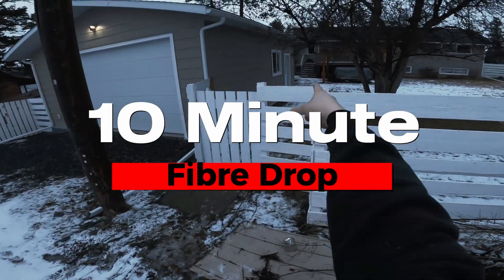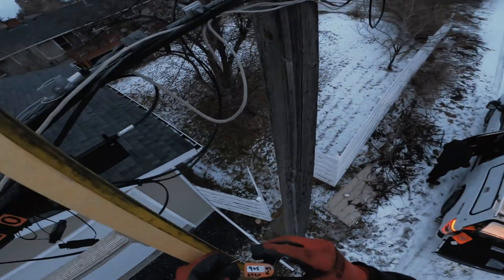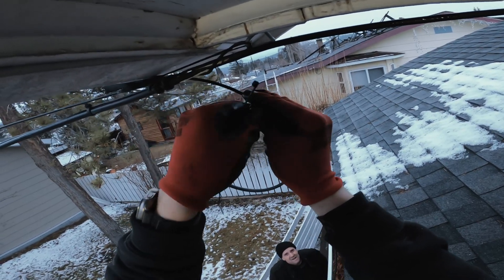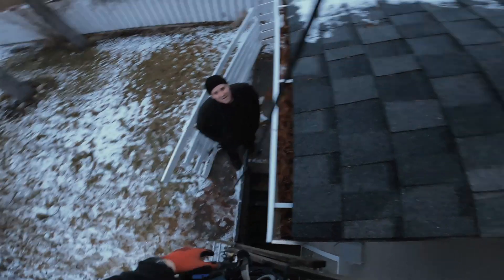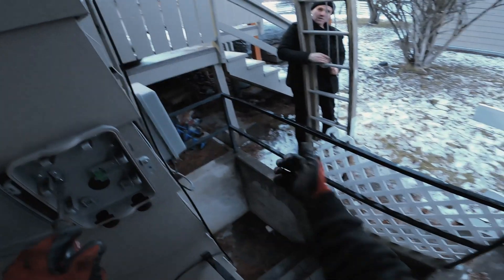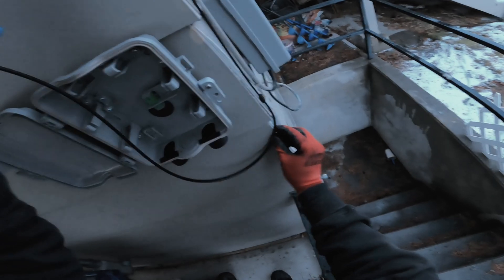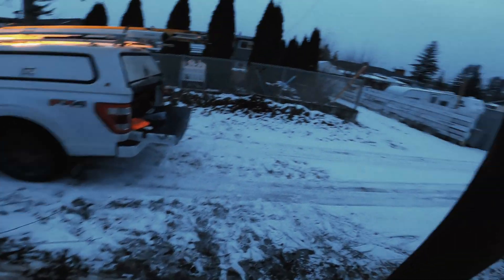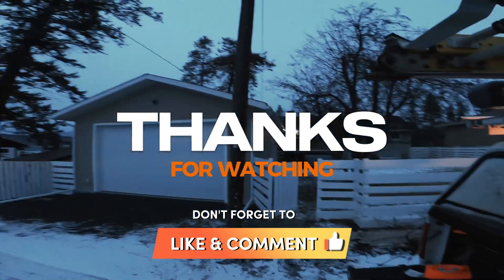Fibre to the home in a blink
DISCORD EXCLUSIVE GIVEAWAY AT THE END OF THE MONTH (SEPT 2024)

Here are some tools I use.

3/4" 12 Point Deep Impact 1/2"Drive(for span clamps)

12 Point Deep impact 3/8"Drive

Jonard Can Wrench

signalfire Ai-9 Splicer

Jonard Fibre Strippers

Visual Fault Locator 50mw 50km

ToughBuilt Tool Pouch

Fiber Cleaver

ToughBuilt Fastener Bags

ToughBuilt Drill Holster

M12 FUEL Impact Kit

Optical Power Meter

Jonard Blue Flat Drop Strippers

CATV Box Locking Tool

Jonard Fibre Tool Set

6" SQ#2 Impact Bit 10 pack